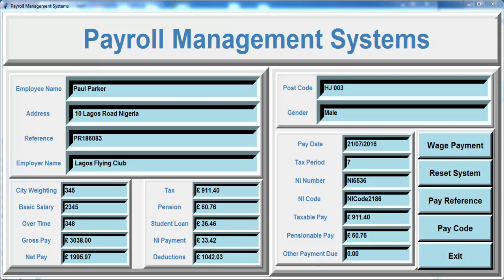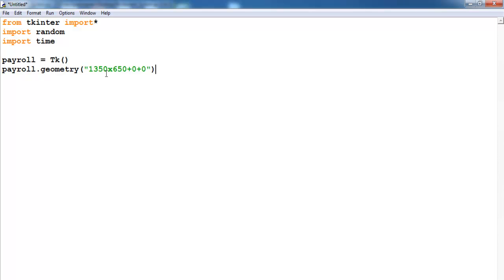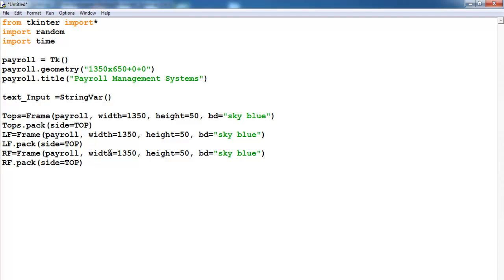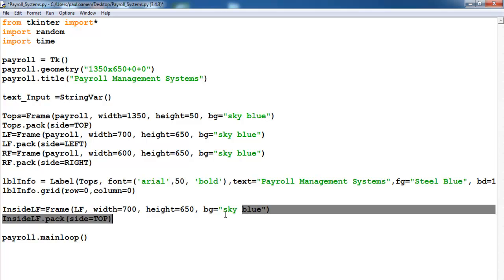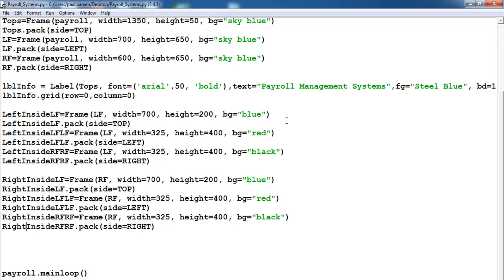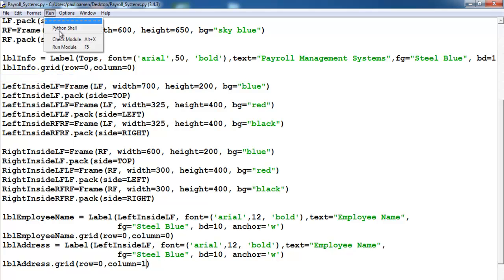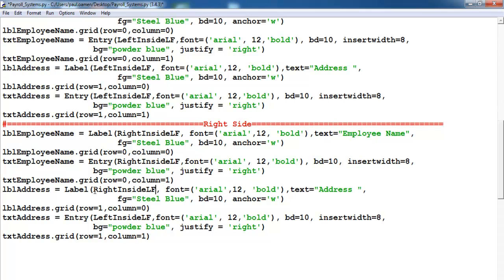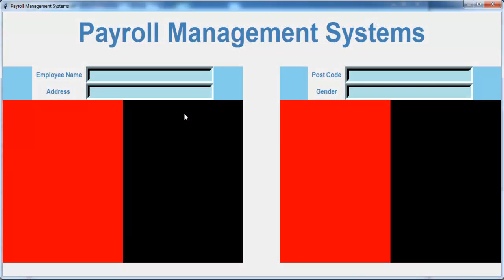How to Create Payroll Management Systems in Python - Tutorial 1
How to Create a GUI Payroll Management Systems in Python using frames, Buttons, Labels, Entry, Text, and function definition